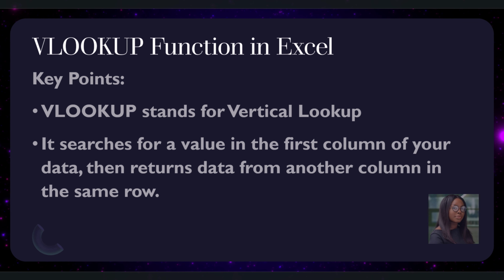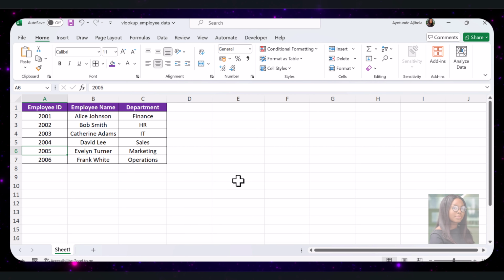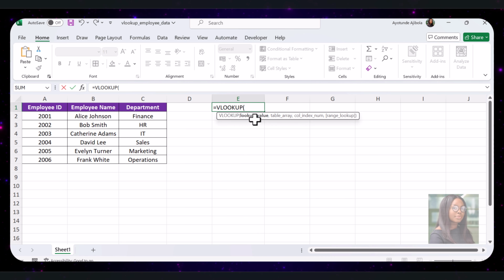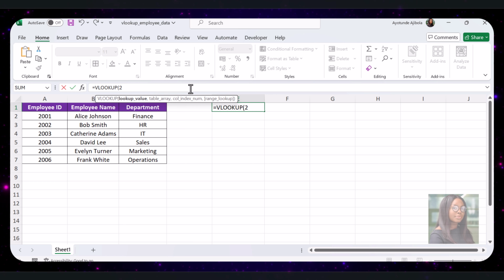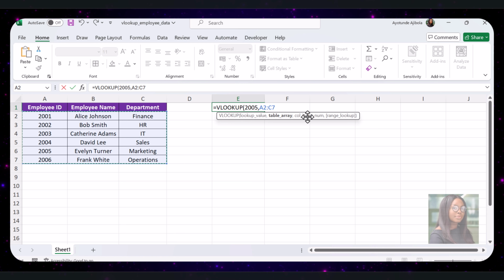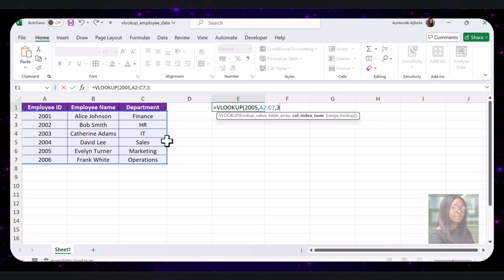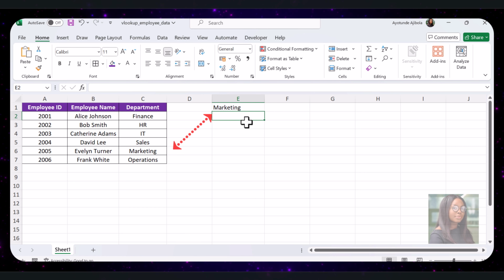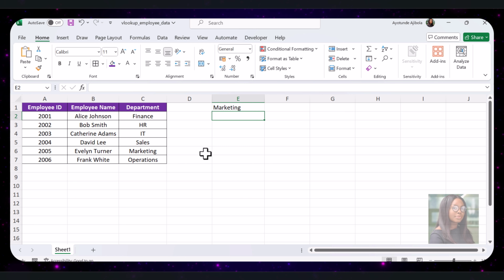How to use the VLOOKUP function in Excel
Learn how to use the VLOOKUP function in Microsoft Excel. This tutorial demonstrates how to use Excel VLOOKUP with an easy to follow example and takes you step-by-step through the different options when entering your formula.

1. Sigma Lense
2. Canon Lense